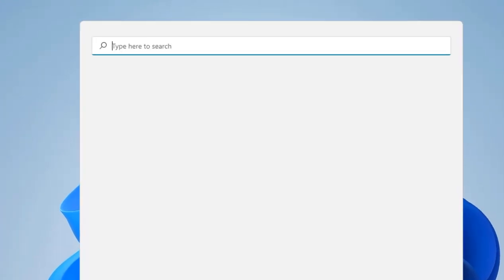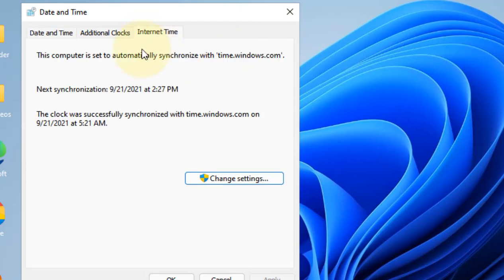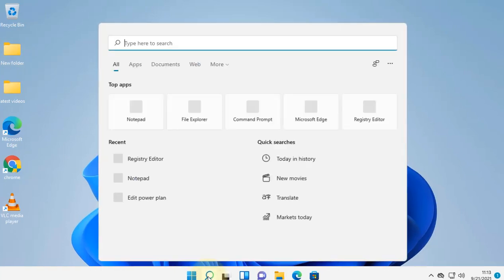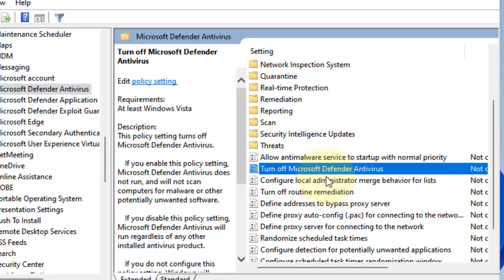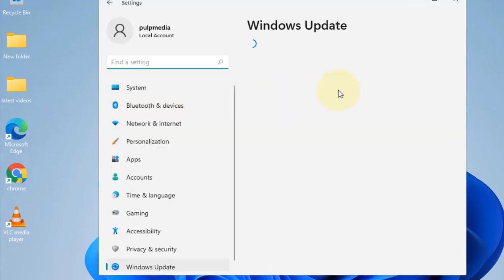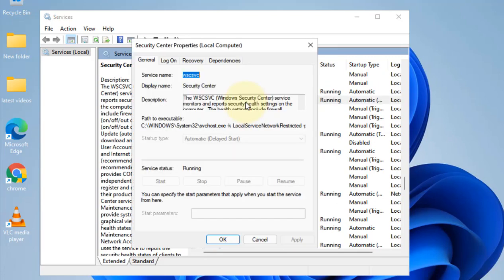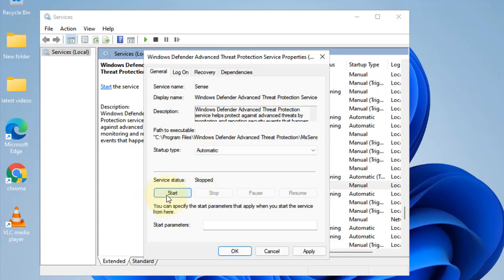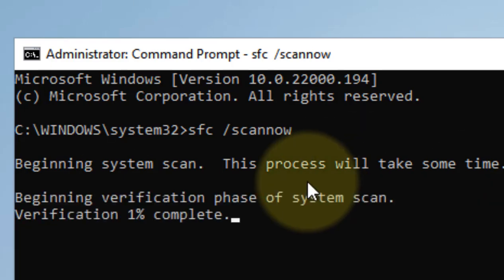Fix: Windows Defender Won’t Start in Windows 11